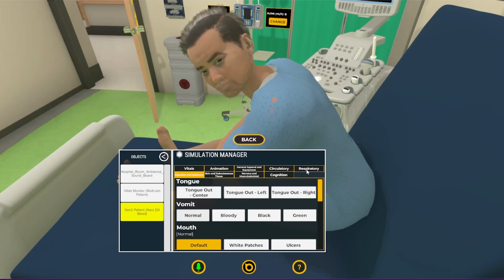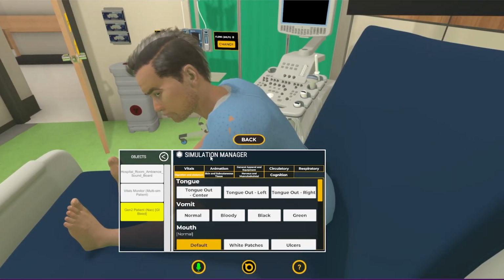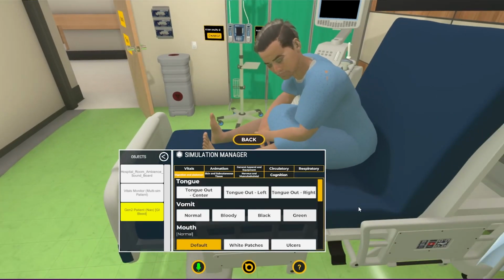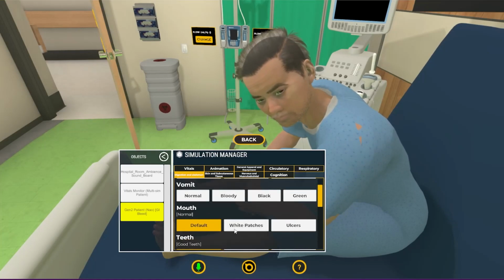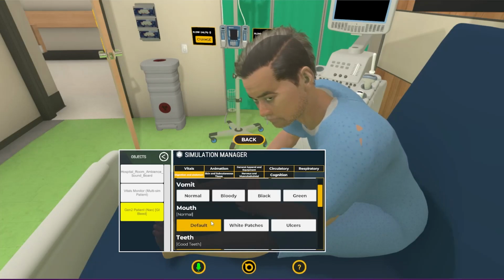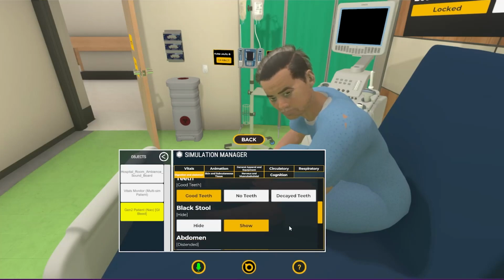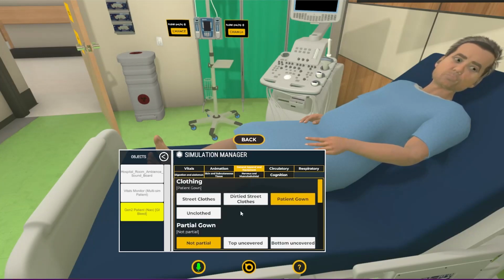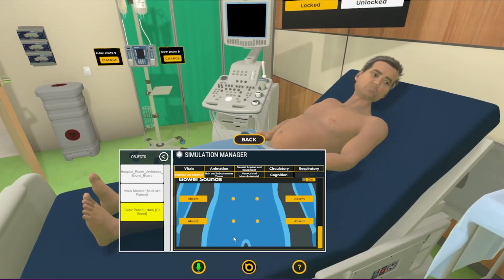Digestion and Abdomen Tab Tutorial : Acadicus Community Video Submitted by the Virtual Reality Medic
Acadicus Community Video Submitted by the Virtual Reality Medic